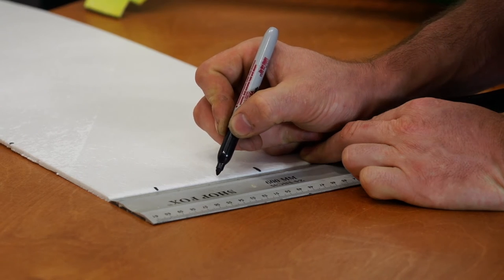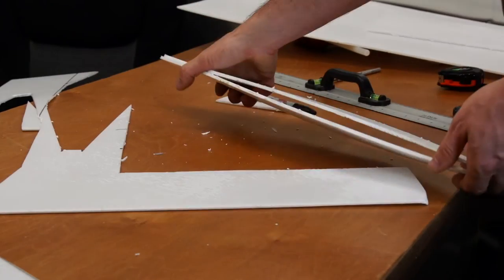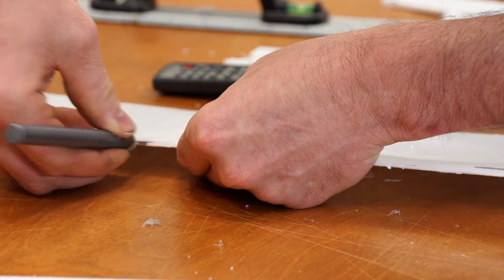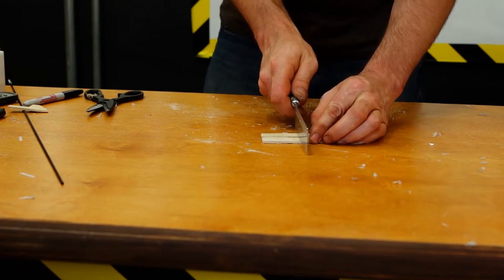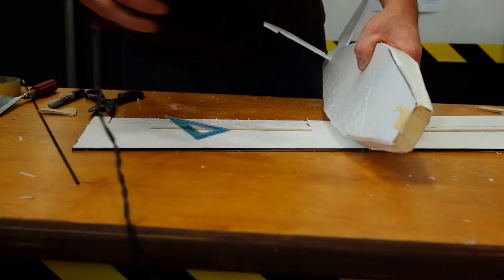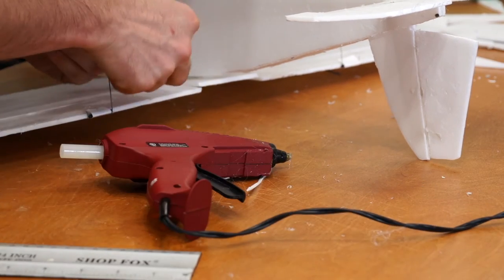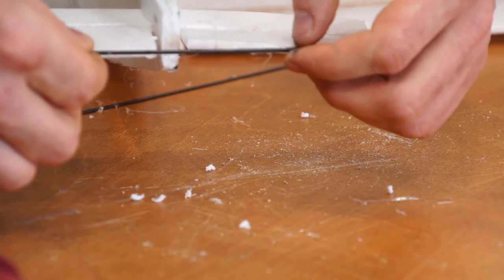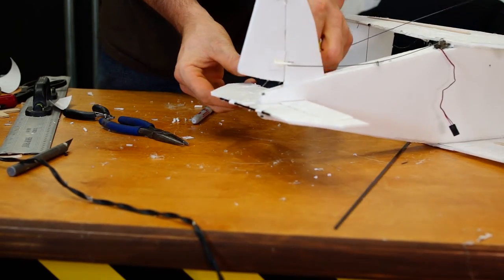How to build your own scratchbuilt Sport Biplane with step by step instructions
This is a video that shows the entire construction of a 4/5 channel biplane.  The biplane is simple enough for a first time builder but the biplane is for intermediate to advance park fliers as it will require significant rudder input.  It is stable and not too hard to fly so don't be too intimidated!  Because of the large amount of side surface area it does perform different than most planes but makes for impressive acrobatics and crazy knife-edges.

Materials:

1/8" foam-board
1x3mm carbon strip
1.5mm carbon rod
3 mm carbon tubing
.036" music wire or similar
4 7g or 9g servos
800mAh 3s battery or larger
1200 to 1500kv motor with 18/20A ESC
Hinge tabs
Control horns
Screws for motor
6 channel Receiver or 4 channel receiver if using a Y-adapter for ailerons
Hot glue, Gorilla glue(white type) or similar

Optional:
Krylon Fusion paint or similar
Landing gear wheels and shaft collars

Dimensions:

Wing:  27"x7"

Fuselage sides: 23"x 5"   Tapers to 2" on the front to full width at 6" (start of wing) from the front tip.  Tapers from end of wing (13" from front tip) down to 1".

Fuselage top and bottom: 1"x20.5" tapers from 1/2" to 1" to start of wing (6" from front tip)  Tapers down to 1/8" after end of wing (13" from front tip)

Ailerons:  10.75" x 3/4"
vertical stab: 4.5" above fuselage  x 2" at base
horizontal stab: 1.25" x 8"